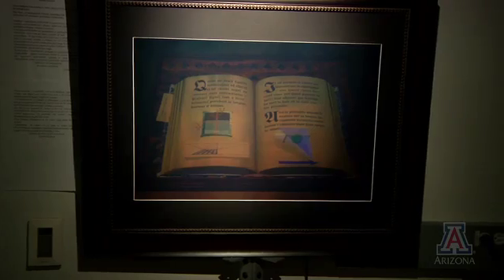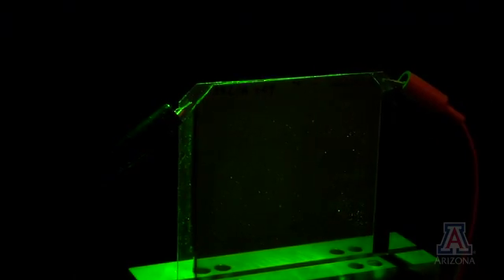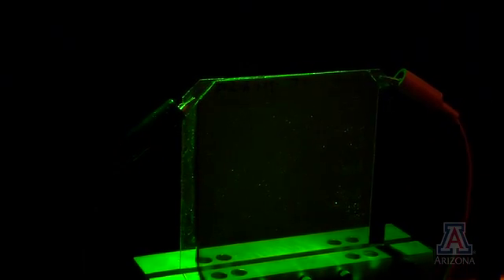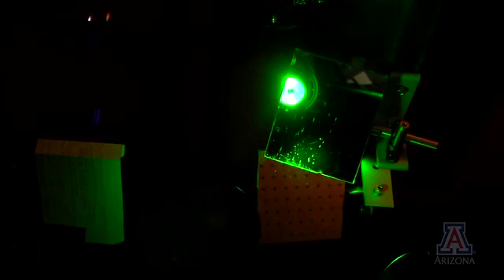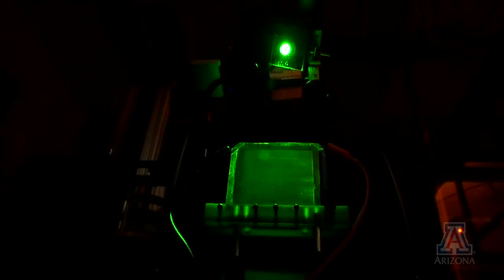3D Moving Images Possible With New Hologram Technology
Traditional holograms are printed much in the same way a poster or a painting are, in that once the image is printed on a surface, it is permanent. But a technological breakthrough at the University of Arizona College of Optical Sciences has brought the possibility of full color, rewritable, holographic displays and televisions one step closer to reality.